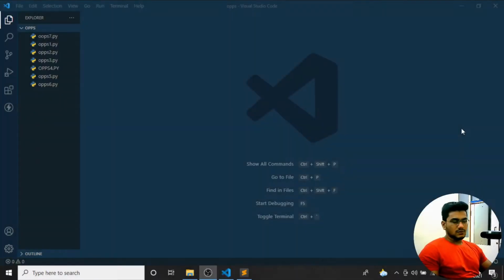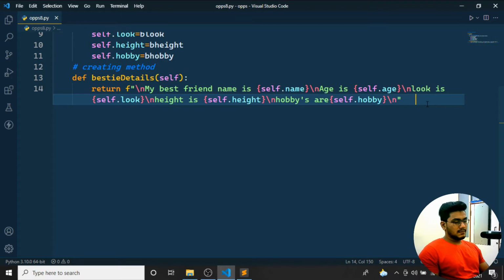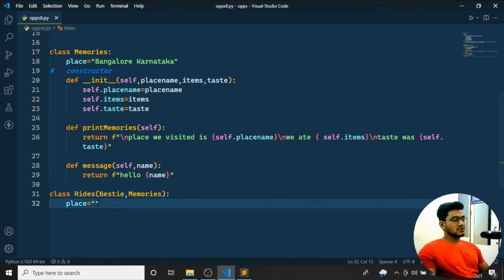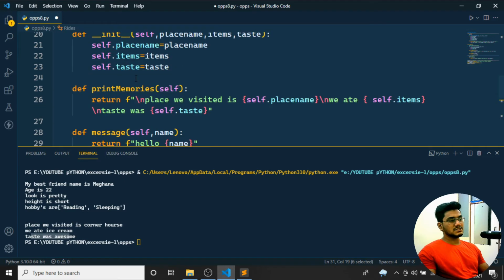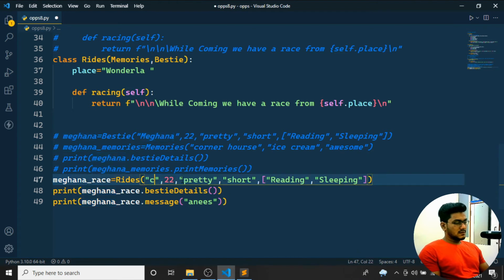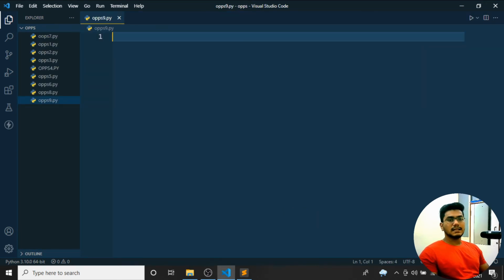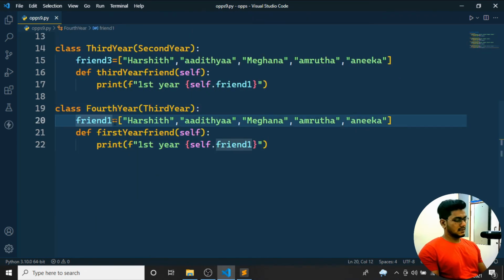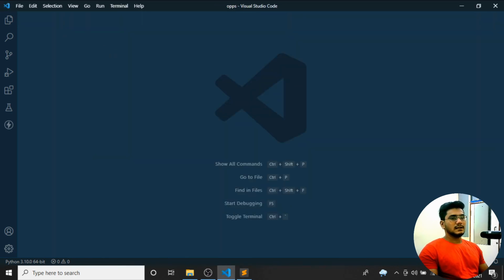#14. OBJECT ORIENTED PROGRAMMING MULTIPLE & MULTILEVEL INHERITANCE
Hello guys in this video lets see about python INHERITANCE CONCEPT IN DEPTH

Agenda : Zero to Hero Level Python course with free notes